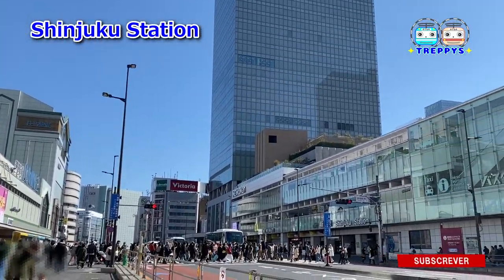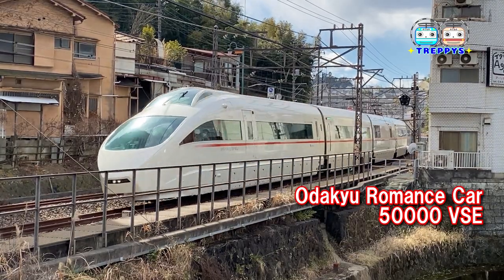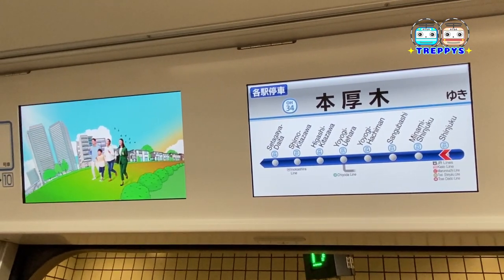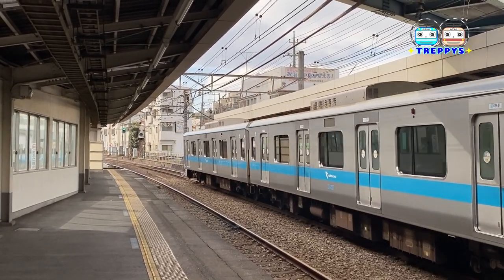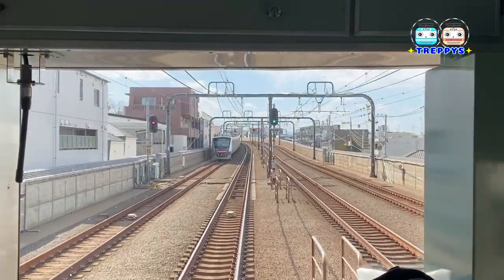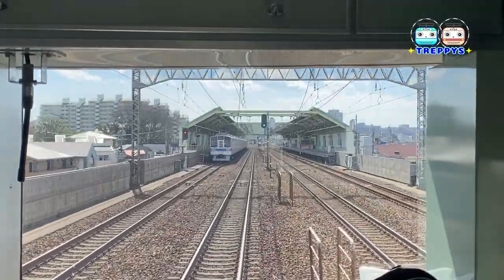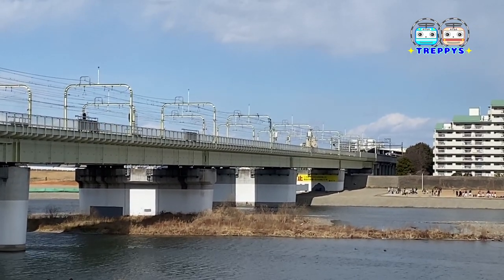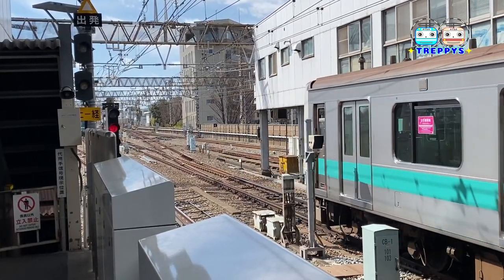[Train Japan] Romance Car and Friends!! Odakyu Line! Trains from Shinjuku to Hakone!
Do you know Romance Car?　Romance cars have romance!　Toreppys strongly, strongly recommends that you take the Romance Car!
The Romance Car is a train company called Odakyu, and it is a limited express train connecting Shinjuku to Odawara, a town with a castle,  and to Hakone, a famous sightseeing spots with many hot spring inns.
There is also a front view video, so be sure to check it out!

In addition to Romance Car, Odakyu also runs regular trains for commuting to and from work.

Treppys is a kind of travel channel that introduces Japanese trains and other vehicles along with Japanese scenery and delicious food.
We'll be introducing you to some unusual trains, strange foods, and amazing cuisine!
It is edited in the same way as popular Japanese DVDs for children. Please understand that there may be many differences from the videos in your country.

[THUMBNAIL]
Hanatoika